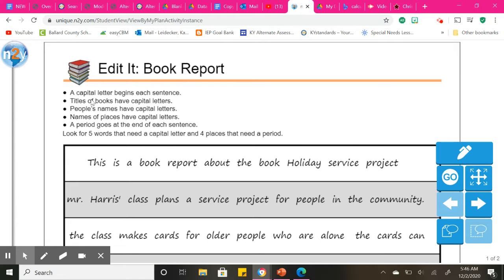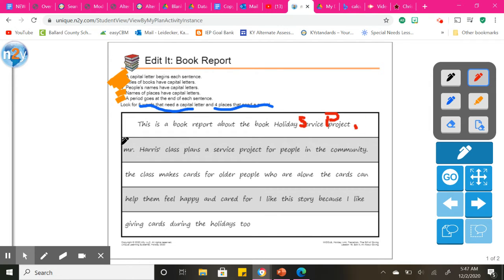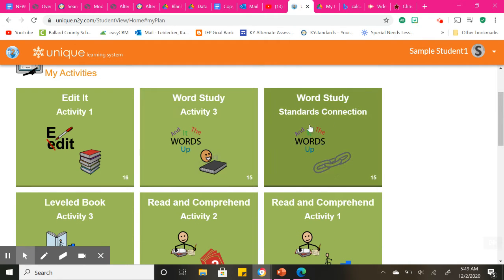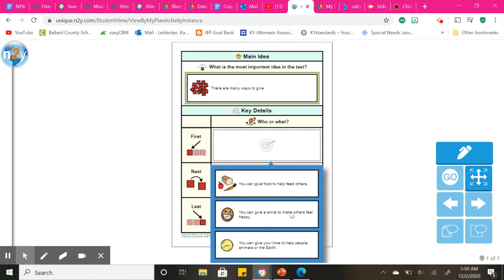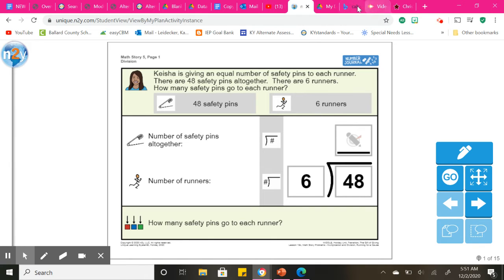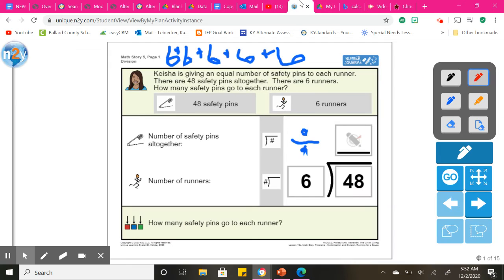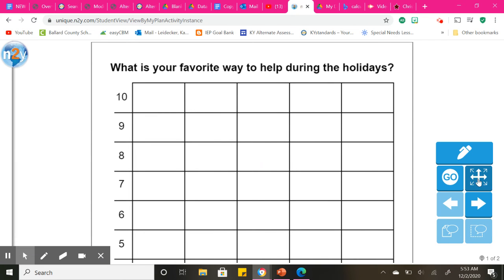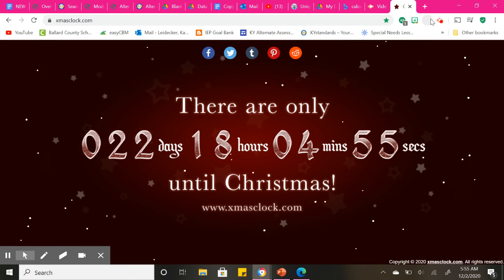Middle School To Do: Dec 2, 2020